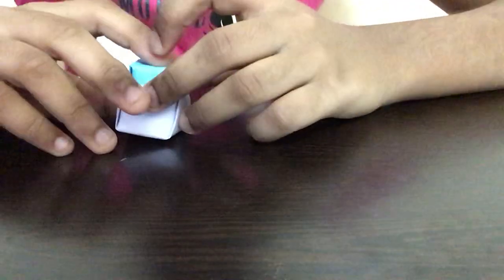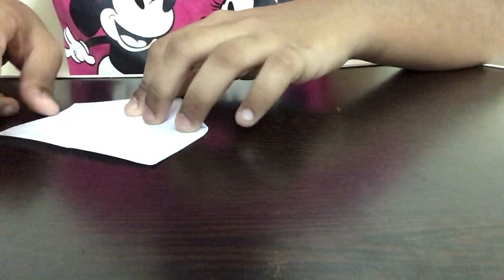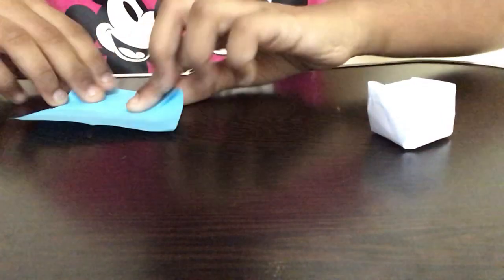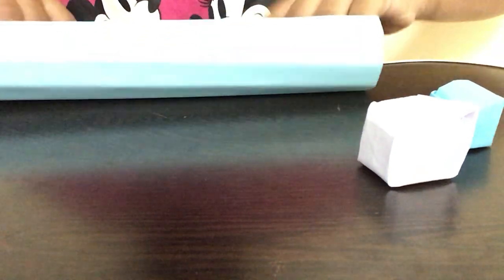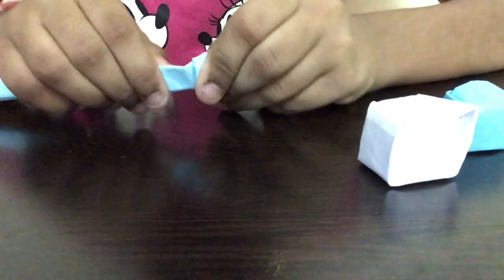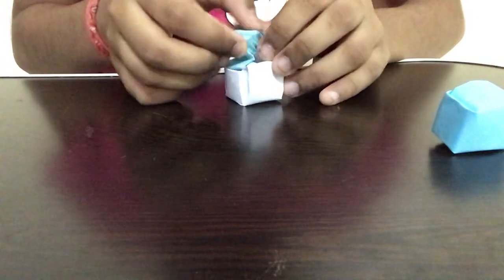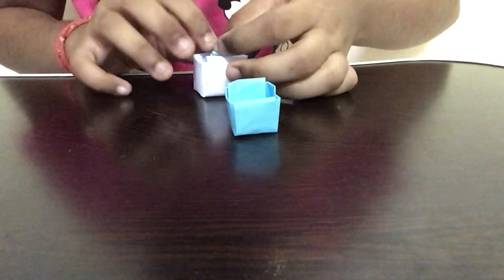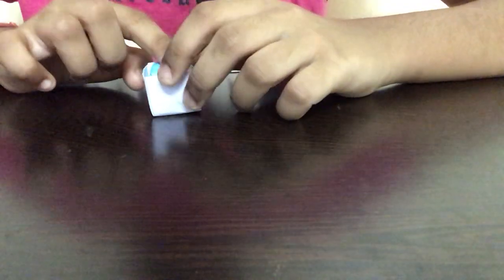Homemade Fidget Toy | Button POP-IT with Paper | Aishu’s Crafty Kids Club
How to make Homemade fidget toy? Fidget toy making is shown in this video. Homemade toy of Origami Pop it is a Stress relief fidget toy. Stress free fidget toy making is shown step by step in this video tutorial.

Fidget button is a Origami fidget toy. Origami fidget button is a Paper fidget toy. Paper fidget button can also be called as Origami button. Its a 3D Pop it toy. Learn Origami pop it toy making.

Paper pop it is so easy to make. Pop it making can be done in 5 min. Make pop it at home and play with your homemade fidget toy for stress relief.

Fidget pop it or Button pop it is an easy paper art and craft. Aishu's Crafty Kids Club has many interesting paper toys.

Diy fidget toy or Diy pop it or Diy paper fidget toy or Origami fidget or Fidget toy is explained in this video.